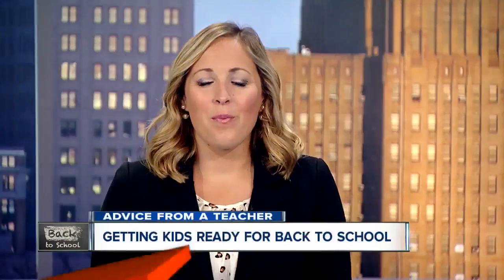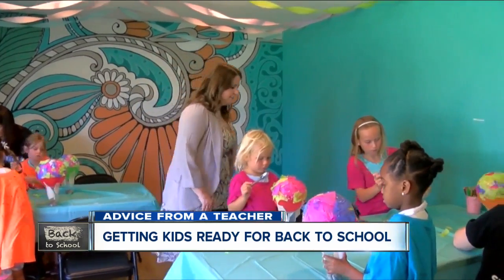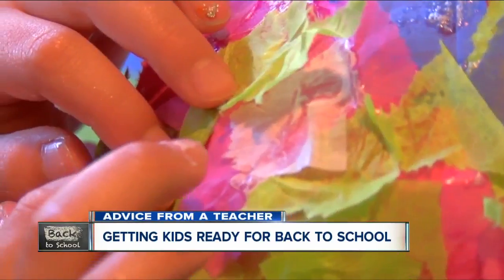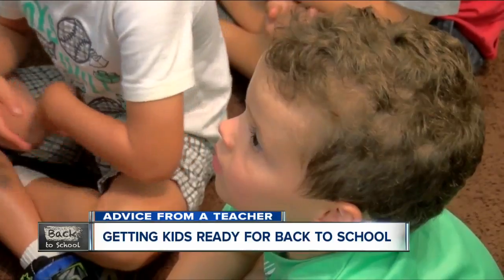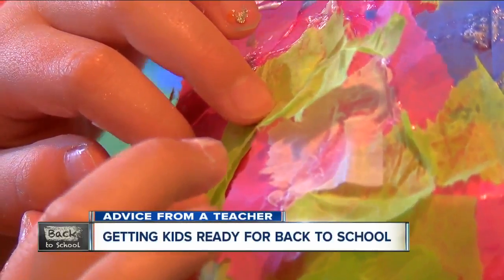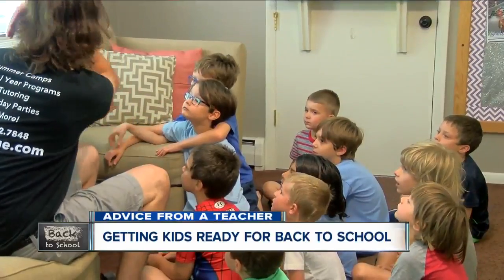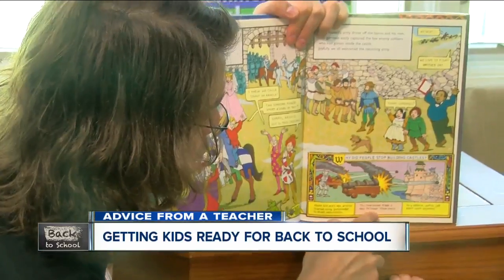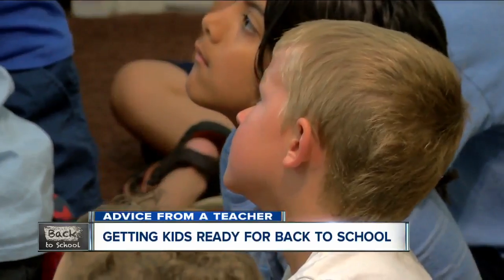Back to school advice from a teacher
Many parents are finishing up their back to school shopping in these final days before school starts, and a teacher we spoke with said now is the time to stock up on deals.